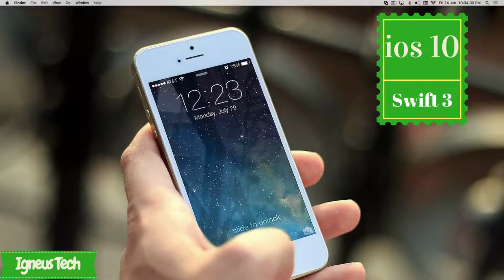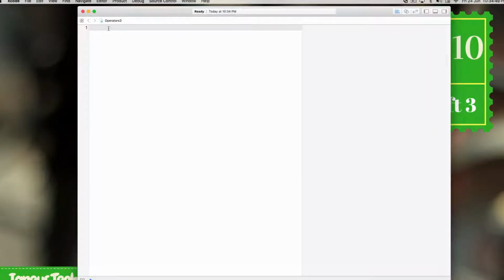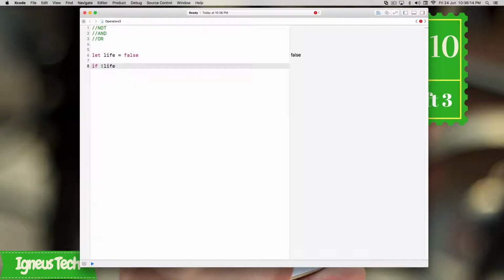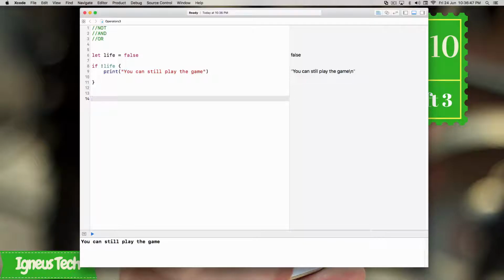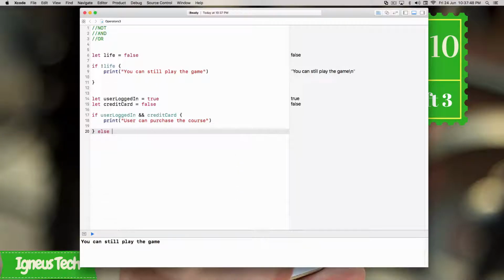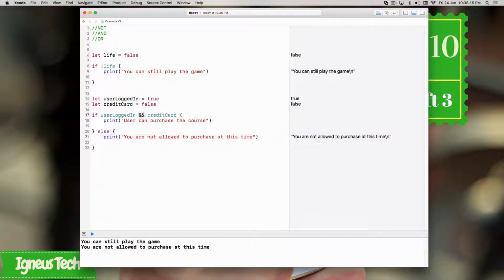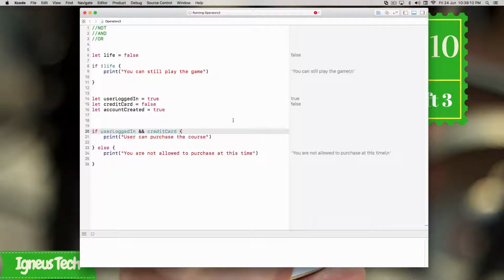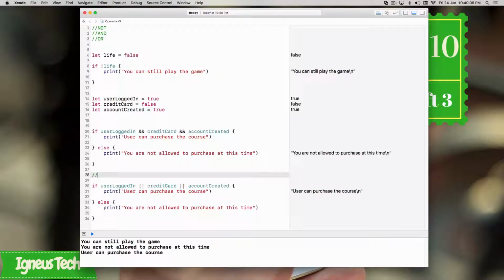swift3 Logical AND OR and NOT operators